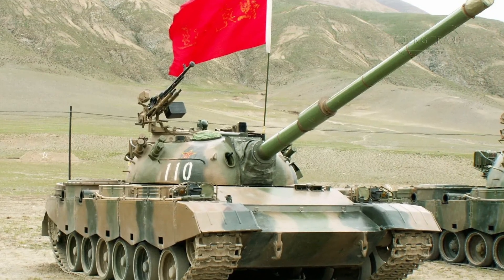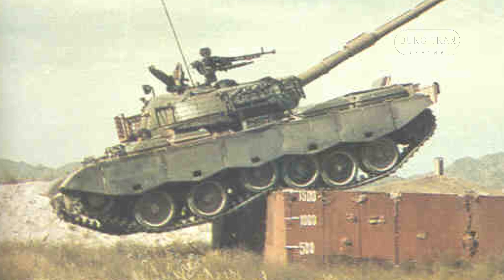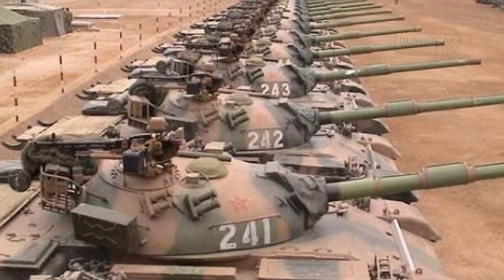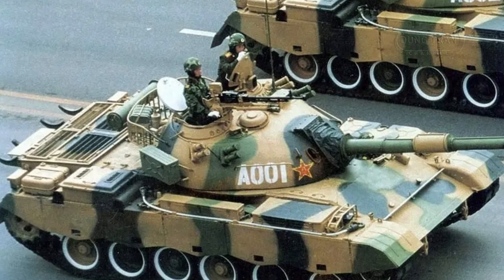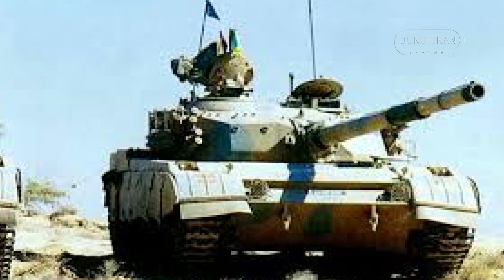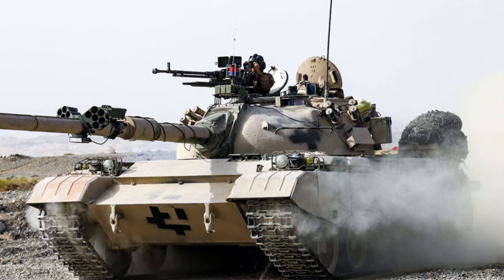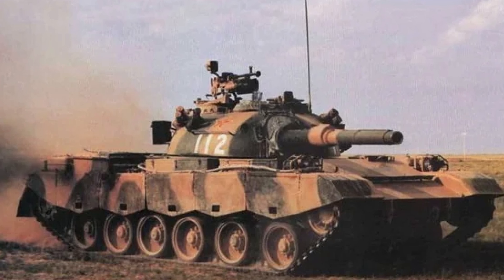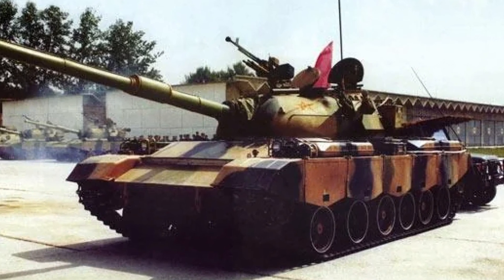Type 80/88: China's Evolution in Armored Warfare | The Rise of the ZTZ80/88 Main Battle Tanks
The Type 80 and Type 88, also known as the ZTZ80 and ZTZ88, mark a significant leap in China's armored warfare capabilities as second-generation main battle tanks (MBTs). Developed in response to the outdated Type 59, these tanks introduced advancements in firepower, protection, and mobility, featuring composite armor, a 105mm main gun, and modern fire control systems. The Type 80 family has evolved through several variants, including the Type 85 and Type 88 series, with over 3,000 units produced. Though now replaced by newer models like the Type 99, the Type 80/88 remains a vital chapter in China's military history, serving both domestically and abroad in countries like Pakistan and Sudan. Learn more about the evolution, combat performance, and potential modernization of these historic tanks in this video.

Thank you very much.
Best regards
Dung Tran.